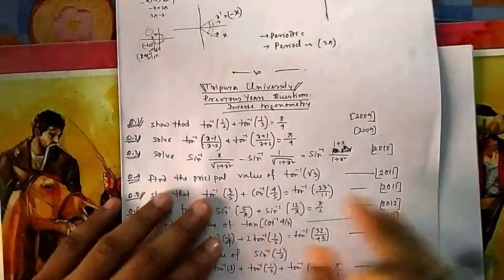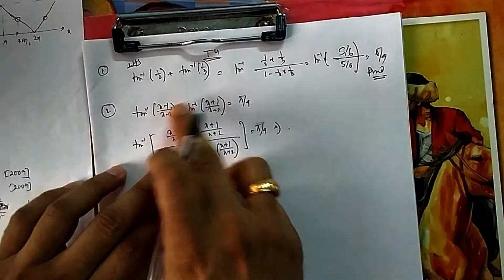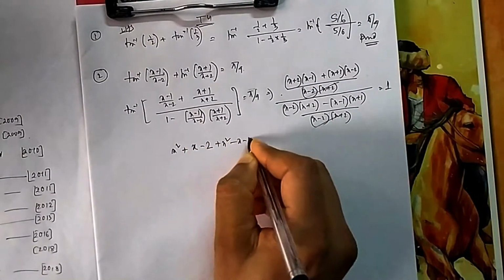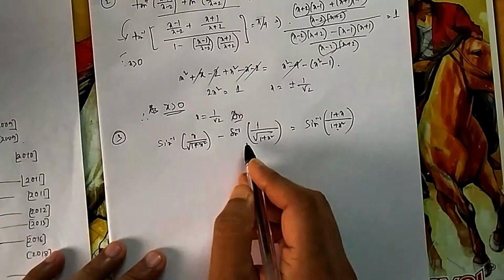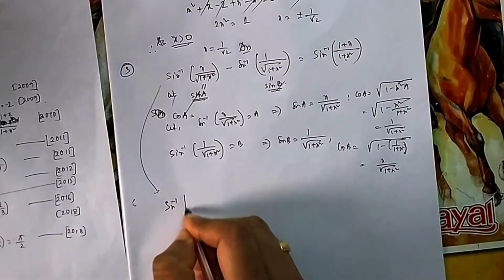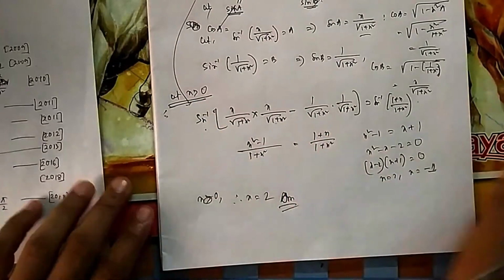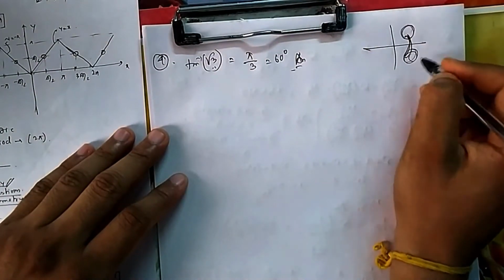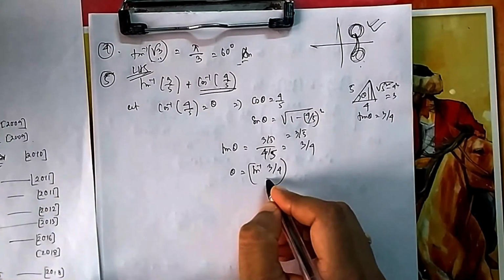Lecture 4: Solution of Tripura University questions on Inverse Trigonometry since 2009 (Q.1 to Q.5)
Solution of previous years Tripura University questions since 2009 for diploma 1st semester on Inverse Trigonometry (Q.1 to Q.5) is solved here with detailed explanation.